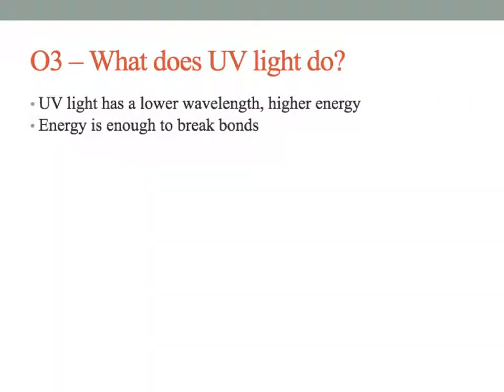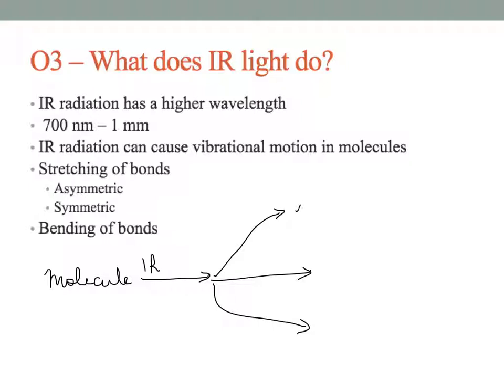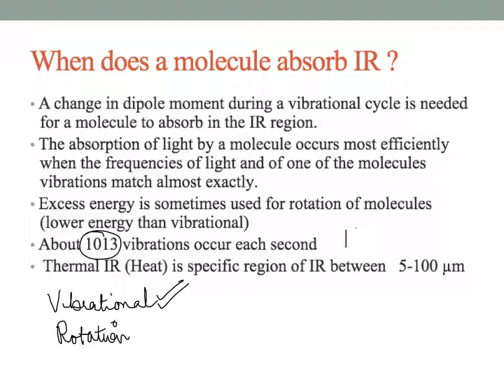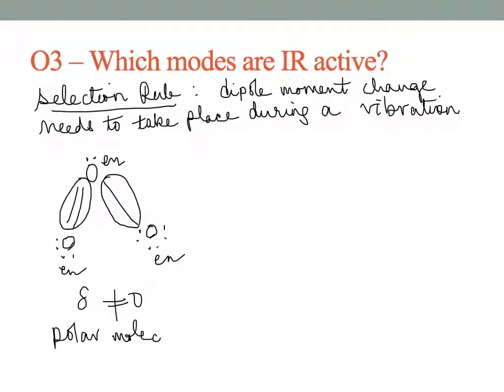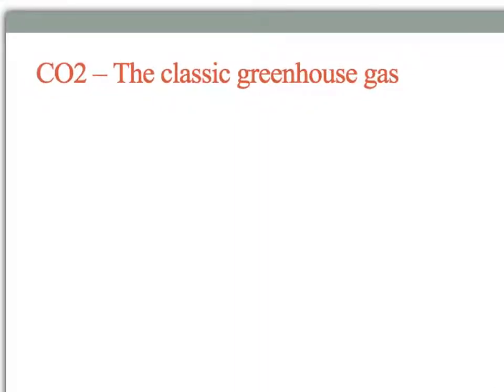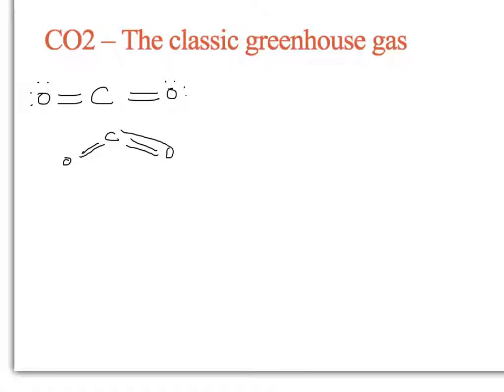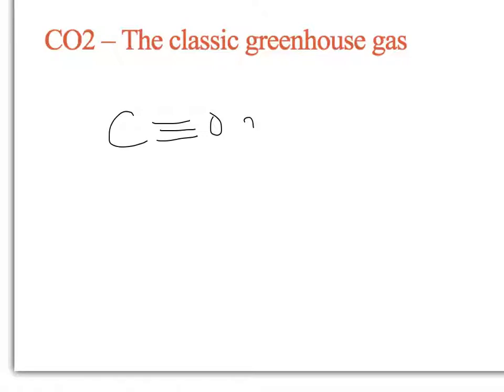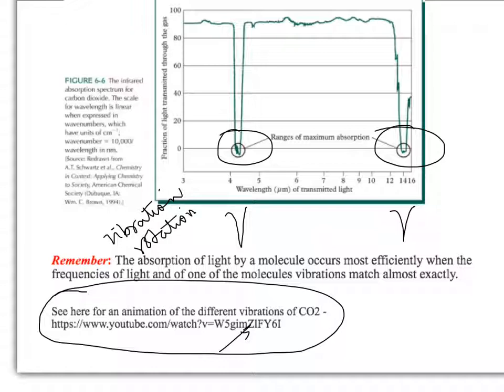Greenhouse gases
What makes a gas a greenhouse gas?